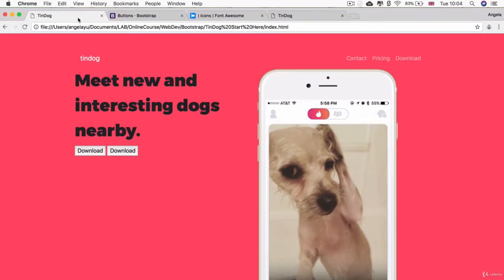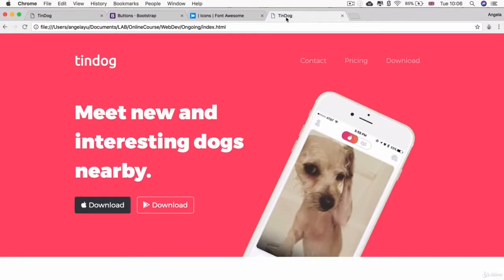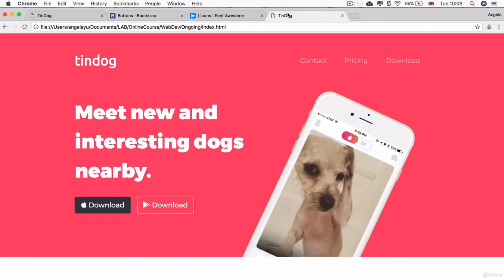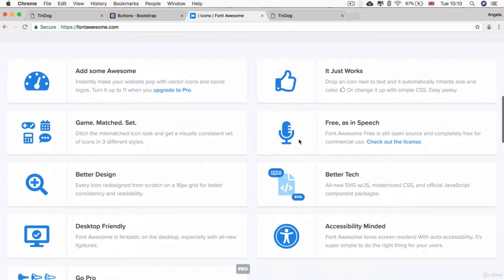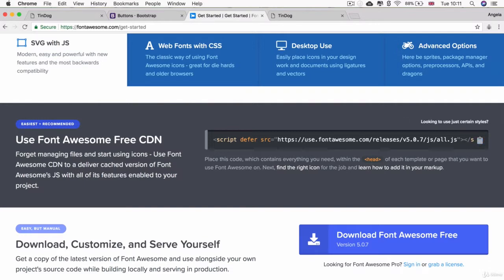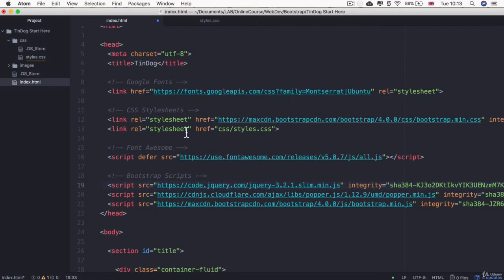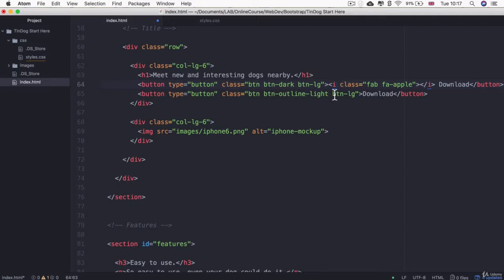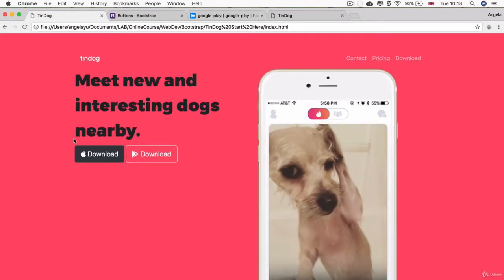059 Bootstrap Buttons Font Awesome